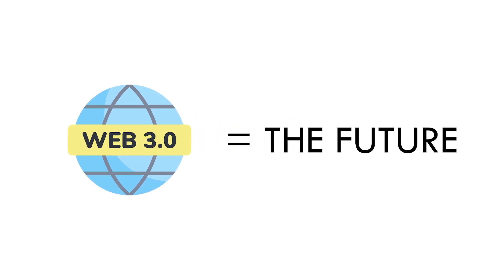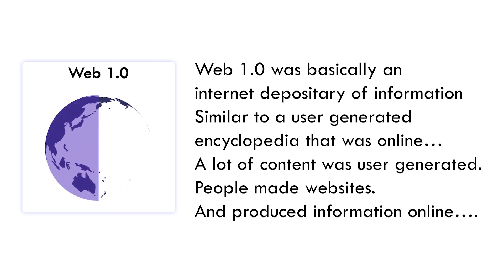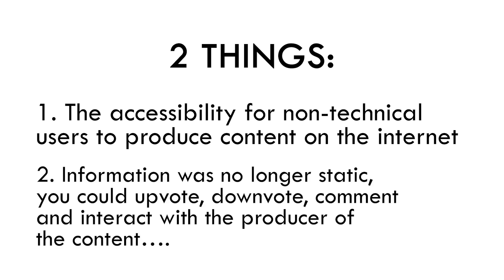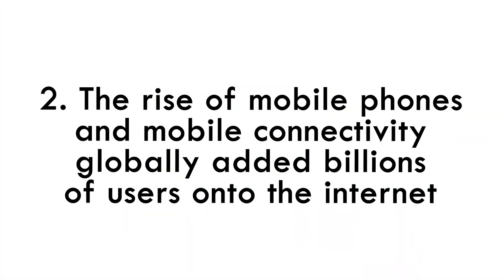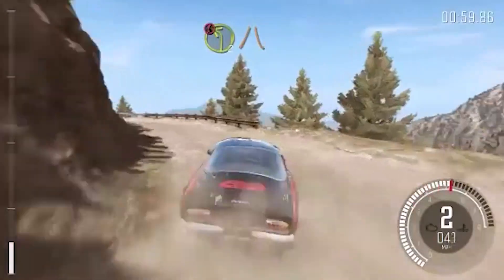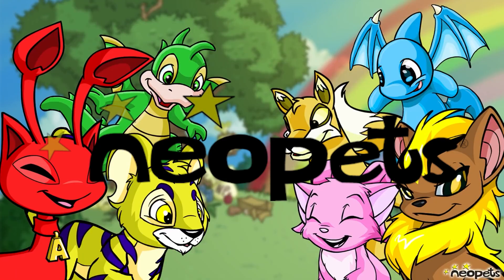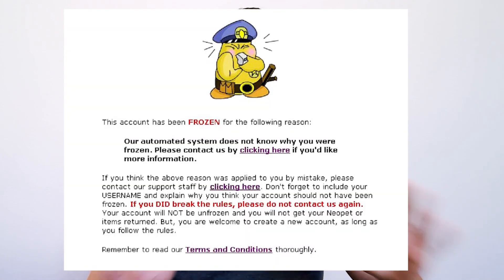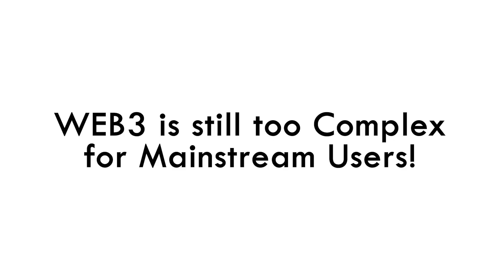Why Web 3.0 is the FUTURE? [Web3 vs Web2 vs Web1] History of The Internet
🤝🤝Thanks to Aura for partnering with me for this video. Get your first 14 days for free using 🤝🤝 Internet Crime is on the rise and Identity Theft is the #1 cause of Online Financial Fraud.  Treat Online Digital Security Seriously especially if you are a crypto investor.  Educating yourself for 5 minutes can Help Protect Your Financial Future.  Check out Aura which is a 4.8 Rating on Trust Pilot!

In this video we will talk about the evolution of the web from Web 1.0 to Web 2.0 to Web 3.0.  Web3 is the future of the internet and in today's video we will talk about what is the hype behind Web3 and take a look at the history of the internet!

🕒🕒Time Stamps 🕒🕒
0:00 What to Expect in this Video?
0:15 Web 1.0 - The Beginning of the Internet
1:30 The Cool & Uncool Parts of Web 1.0
2:45 Web 2.0 - Ushering a Brave New Era of Big Tech Companies
3:36 How Technologies simplified the user experience in Web 2.0?
4:48 The One Big Weakness of Web 2.0?  Data Hacks
5:29 How to Protect Yourself with Digital Security Solution Aura?
6:32 Web 3.0 - The Blockchain based Web?
7:22 Why I think Web 3.0 is more like Web 1.0?
7:55 The role of NFT Gaming in Web 3.0
10:13 True Ownership in Web 3.0

Hodlnaut - Get a $30USD Bonus and Earn up to 5.2% on your BTC!

or code znfxxvfhut to sign up for Crypto.com and we both get $25 USD :)

Unstoppable Domains - Be EARLY! Get your Web3.0 domain now and prepare for the future!

💰💰What is My Passive Income Secret?💰💰
I generate over $1,000+  Weekly Passive Income, and FAST GROWING using the secrets in all the books I read.  Reading changed my life and I will keep recommending the best books for you to read to GROW, DEVELOP and MONETIZE.  Cryptocurrency is only one passive income source for me.  I use online business models to generate all my passive income.  Follow me on Amazon!

Are you a new content creator / new Youtuber and need help with video editing?

Keep in mind that we may receive commissions when you click our links and make purchases. However, this does not impact our reviews and comparisons. We are highly selective in our products and give you an honest opinion to help you make the best selections for yourself.